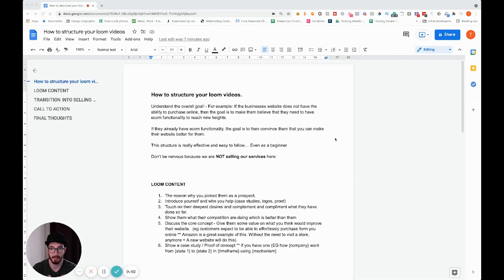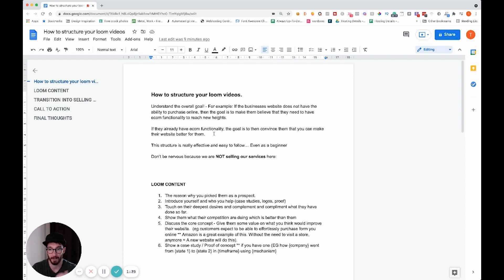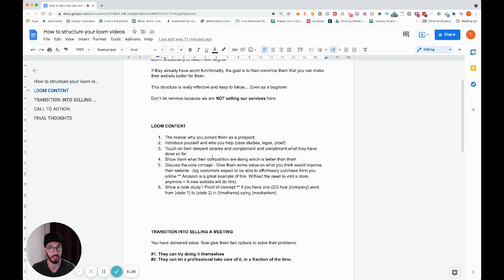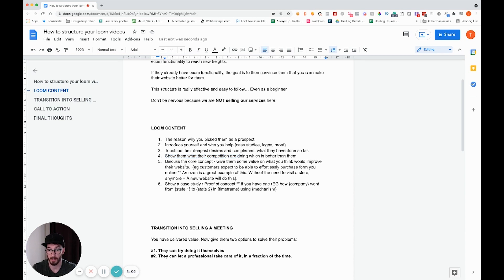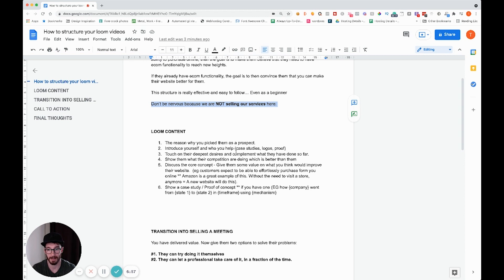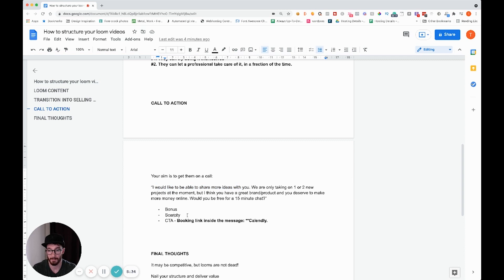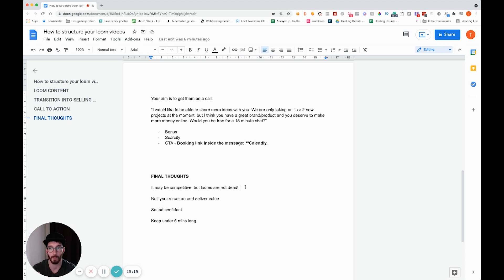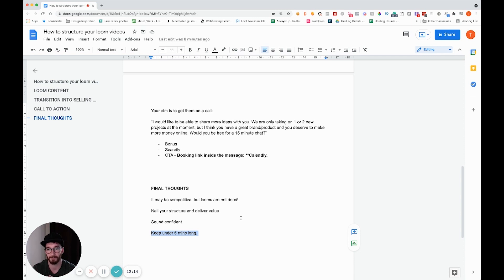How to structure your Loom outreach videos in 2022 (How to get web design clients)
In this video, I will show you how to structure your loom outreach video to book more meetings for your web design business. I use the loom strategy for 90% of my outreach and have got great results from it. Having a profitable web design business is really important and the only way to get there is by having a solid outreach strategy.

I see so many people either not doing outreach, or doing it badly, and wondering why they are not getting results.

Loom is a great way to send fully personal video outreach to your ideal clients to win them over and get them on a call.

Channel inspired by creators: Wes McDowell, Darrel Wilson, Create a Pro Website, Jesse Showalter, CharliMarieTV, Neil Patel